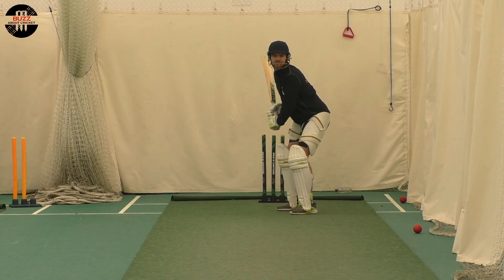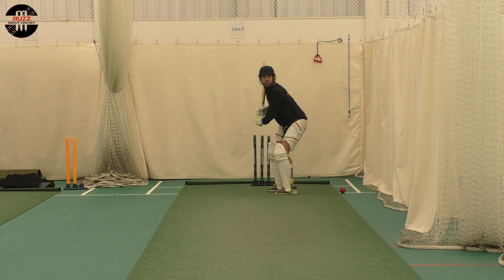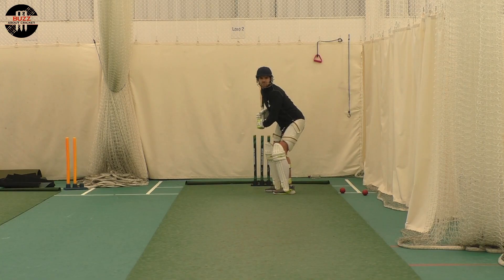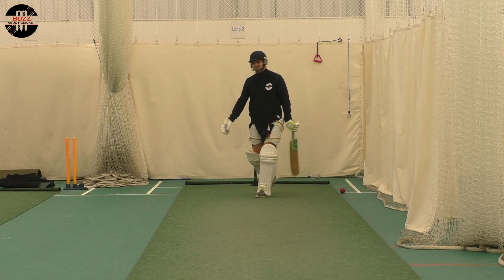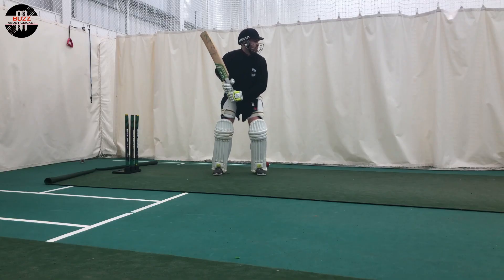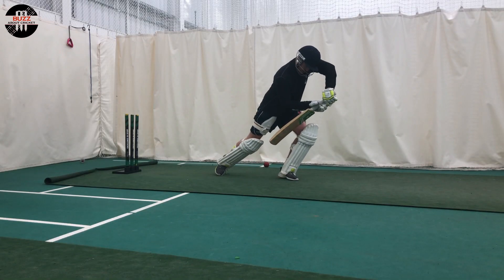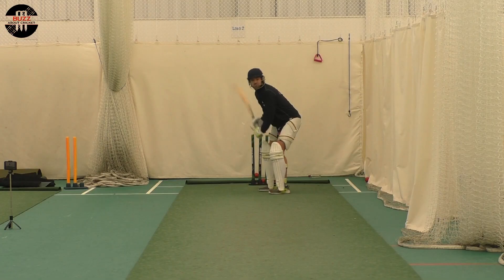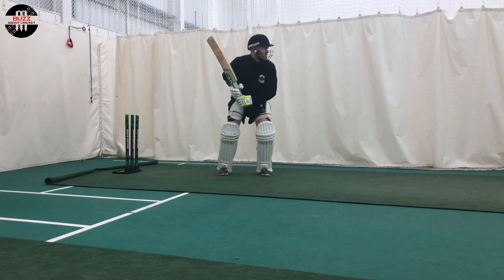Facing Swing Bowling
Here are a few tips on 'Facing Swing Bowling'